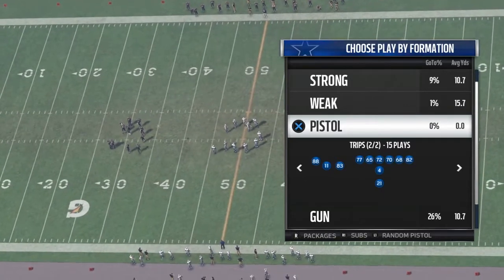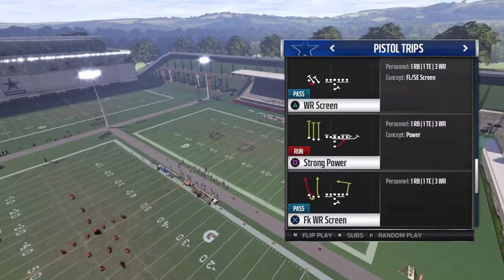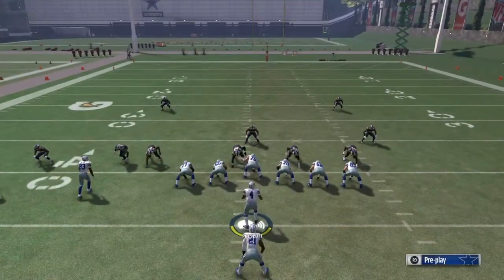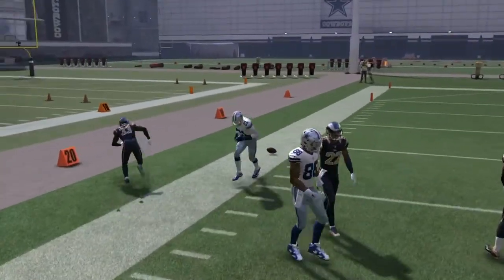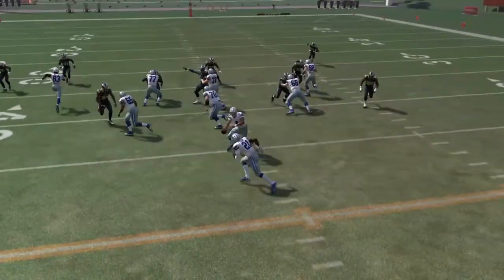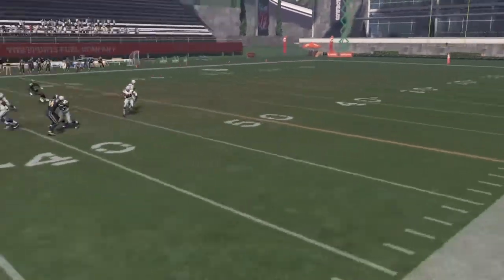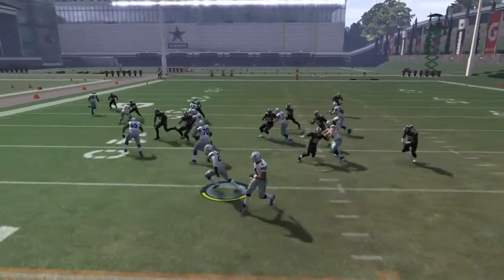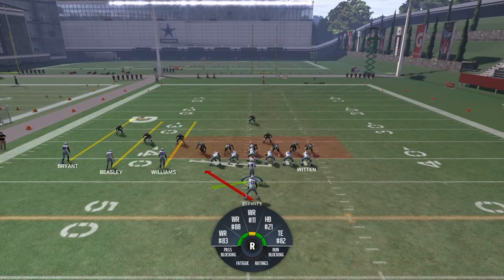THE *NEW* BEST RUN IN MADDEN 17 | MADDEN 17 MONEY PLAYS